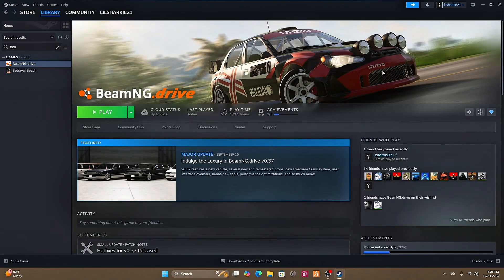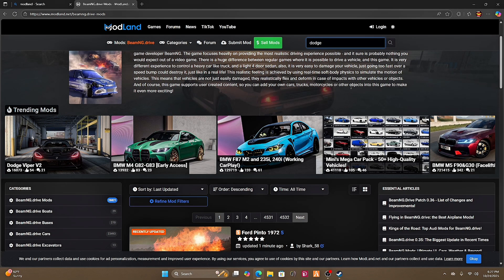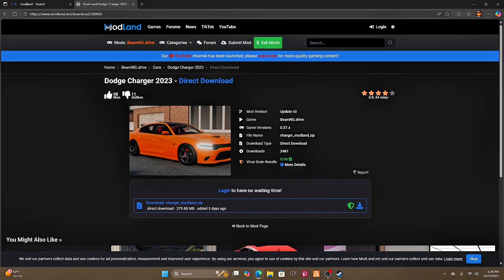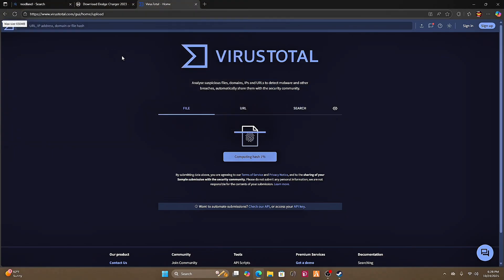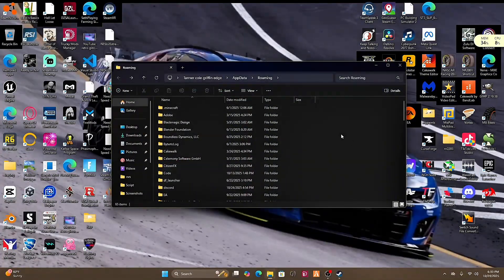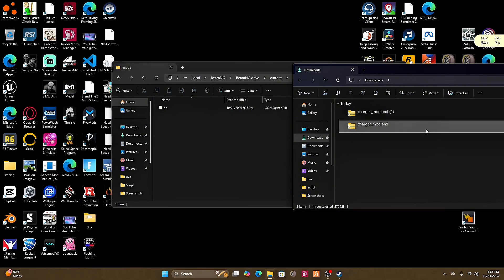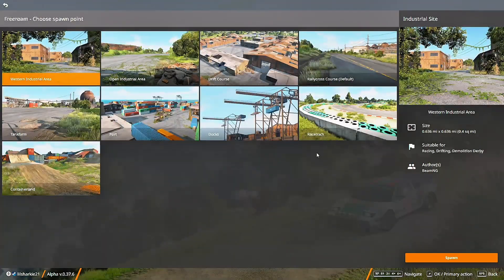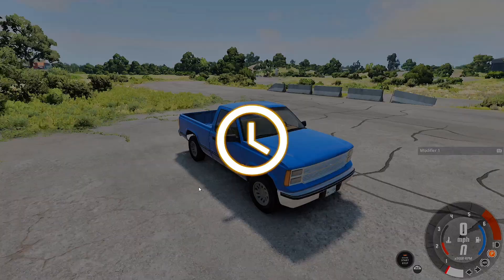How to Install Real Car Mods in BeamNG.drive | Complete 2025 Guide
How to Get REAL CARS in BeamNG.drive (Step-by-Step Mod Installation Tutorial)
Want to drive real cars in BeamNG.drive? In this video, I’ll show you how to download, install, and safely add real car mods into BeamNG.drive — step by step! 🚗💨
Whether you’re a beginner or a longtime player, this easy guide will help you find trusted mod websites, stay safe from viruses, and correctly install mods into your BeamNG.drive mods folder.
🔧 In this video you’ll learn:
How to download BeamNG.drive car mods safely
The best websites for real car mods
How to install mods into the BeamNG mod folder!